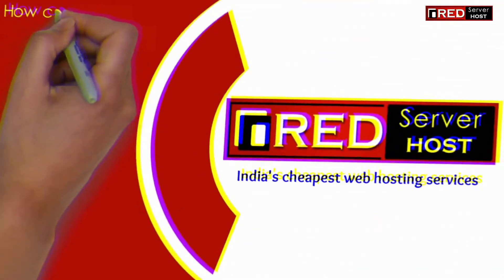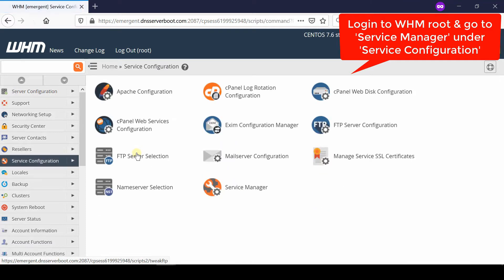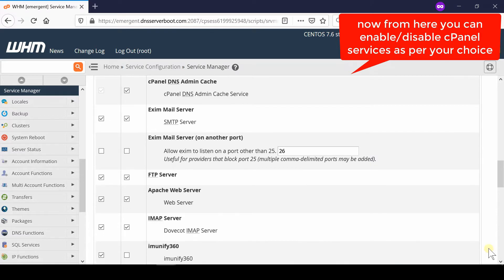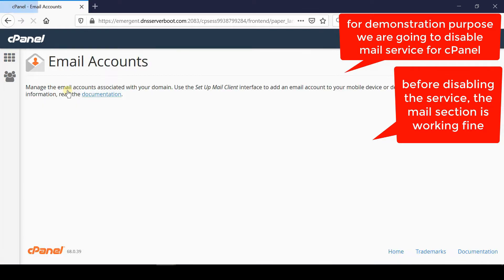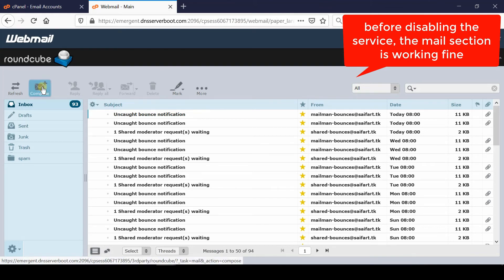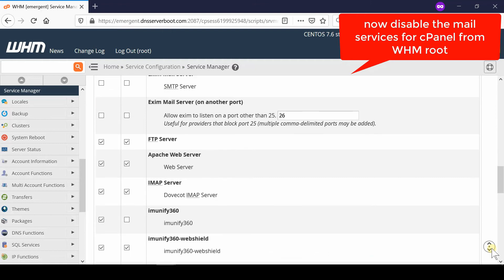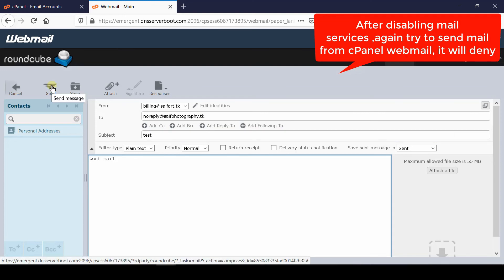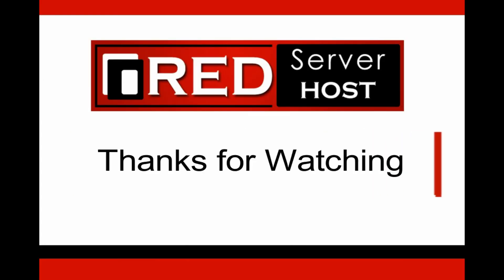[🔴LIVE] How to enable or disable any cPanel service from WHM root?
Today in this video we will show you how to disable or enable any cPanel services via WHM.
Follow the steps given below to disable/enable cPanel services in WHM:

Step::1 Login to WHM
Step::2 Go to Service Configuration option
Step::3 Now click on Service manager
Step::4 In this page you can enable or disable any services
Step::5 After getting done, Click on Save button